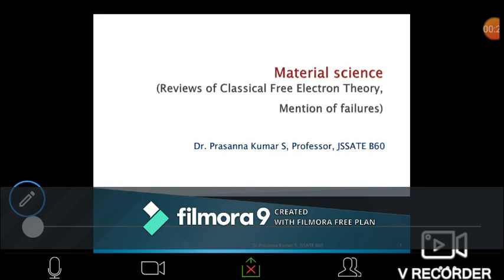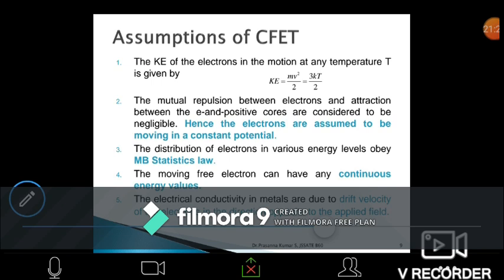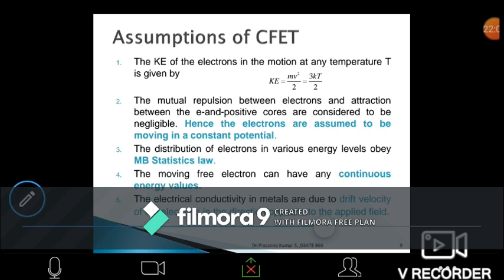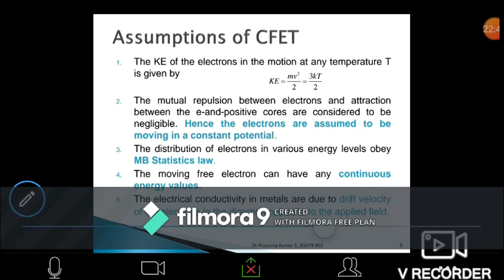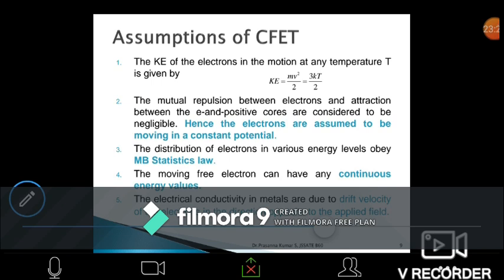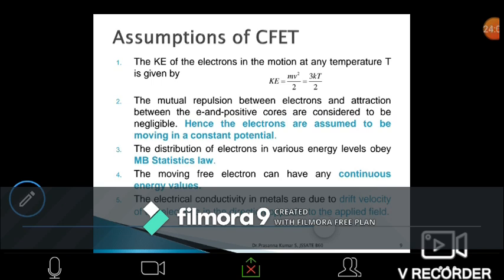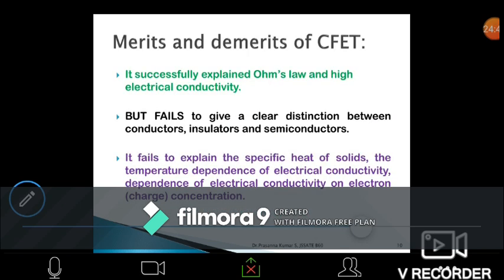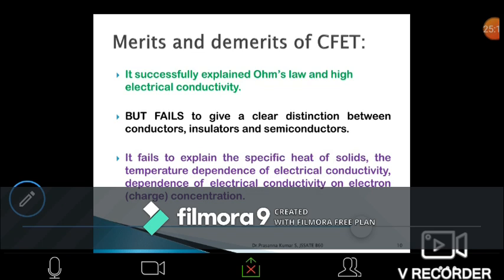Assumptions of Classical Free Electron Theory in Brief.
Merits and  Demerits of CFET is also mentioned